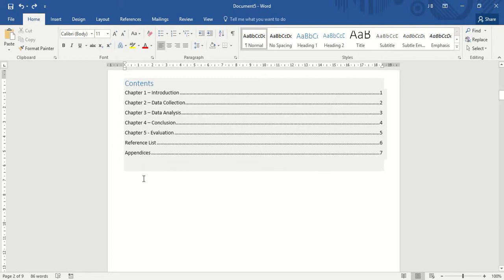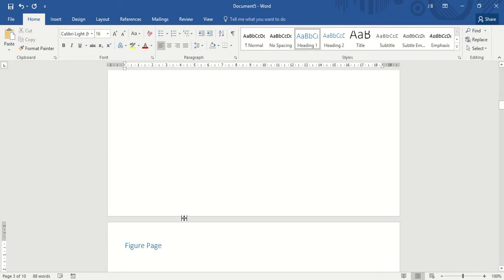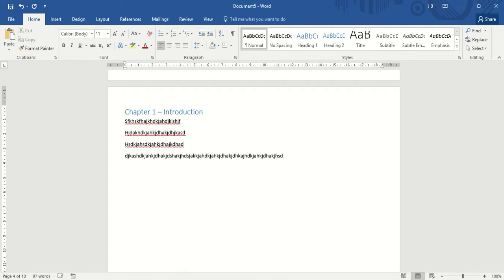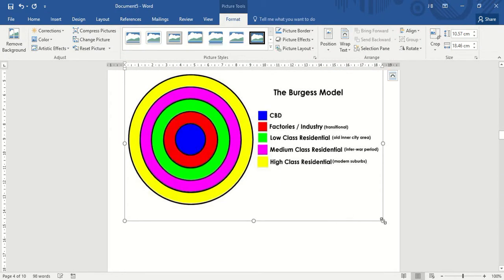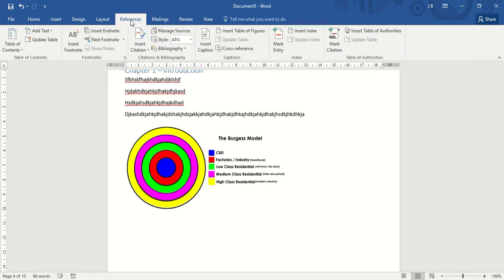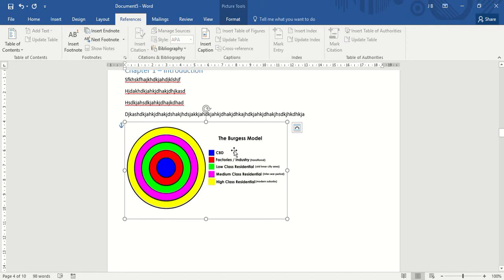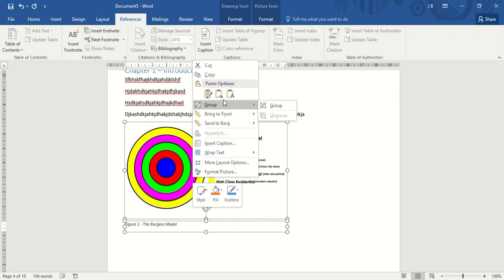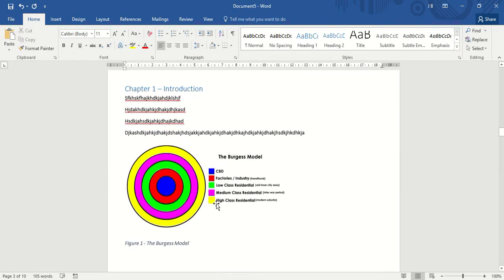Microsoft Word: figure numbers to graphs, maps, diagrams etc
How to insert figure numbers to graphs, maps, diagrams.

Watch the video and play with the settings. Remember be consistent and always double check.